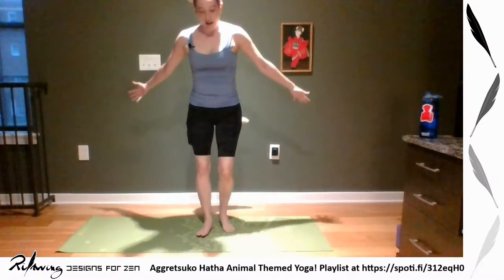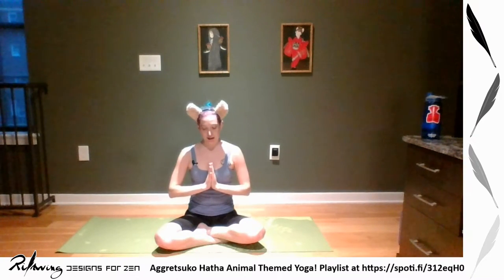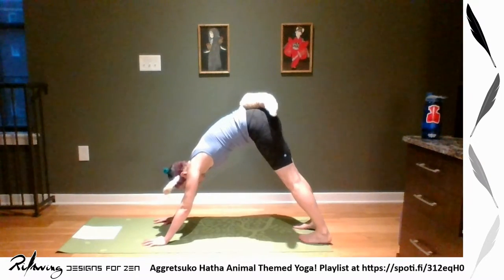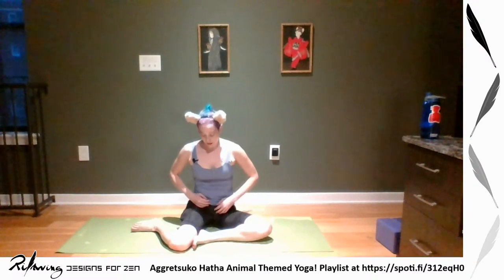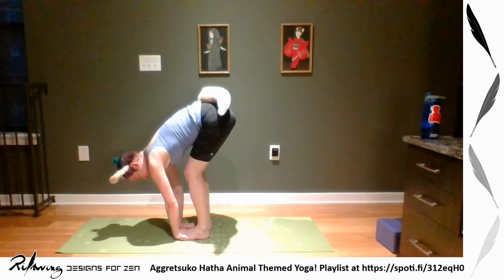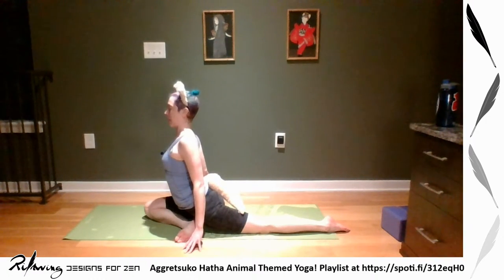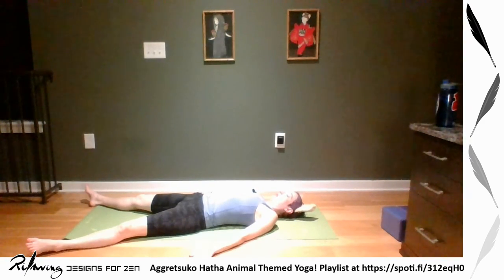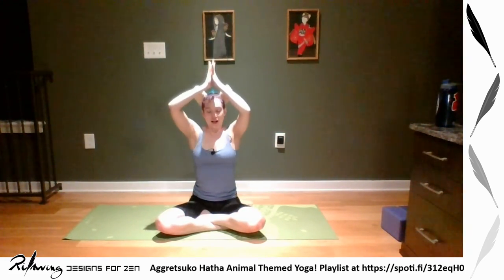Aggretsuko Yoga - Animal Hatha Style - Designs for Zen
Created in the month that season 3 of Aggretsuko was being released, I partnered up again with Smooze Stream to celebrate! Every other weekend, we discuss a portion of the episodes and wrap up with yoga. This week's course was Hatha, which is slow stretching and yoga, without vinyasa (flow). It is based on the shapes of the animals from the show. You will need a mat or floor to work out on. Optional props include a blanket/towel and blocks.

I host yoga live on Twitch at RiftwingDesigns. To see more yoga sessions I have scheduled, follow my events page on Facebook at RiftwingDesigns!